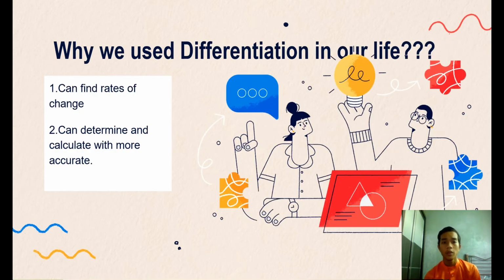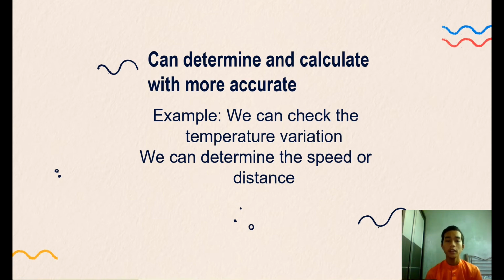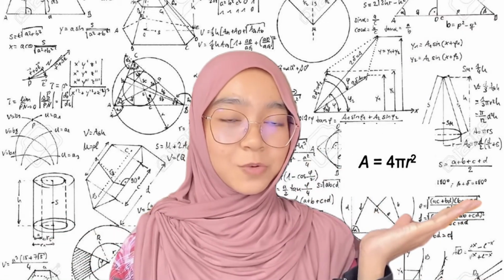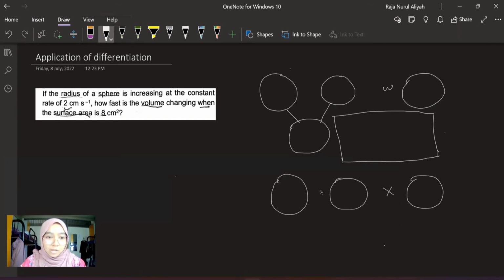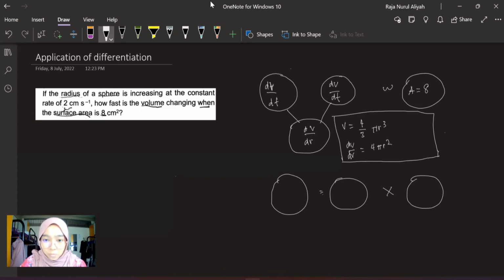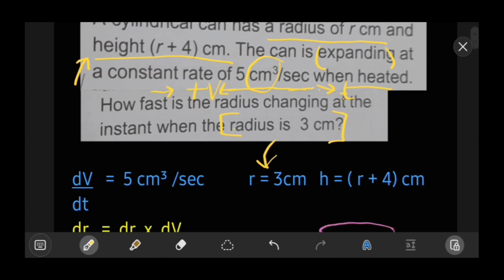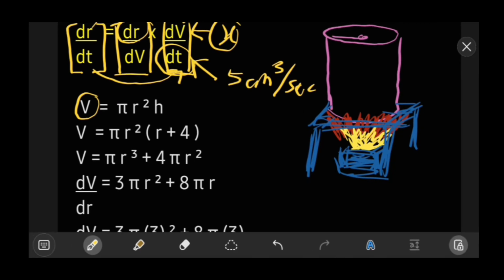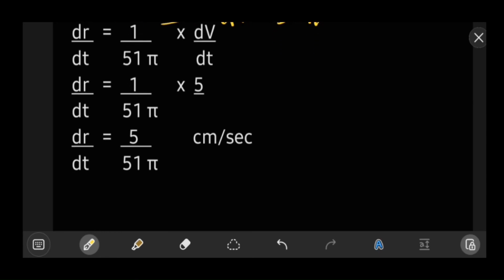MAT 183 Application of Differentiation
Presenting our MAT 183 assignment video